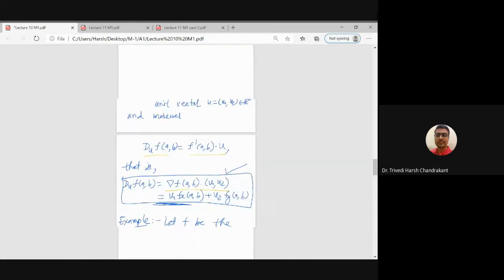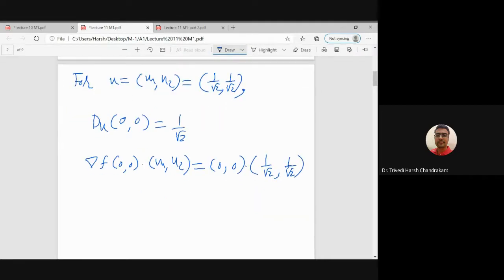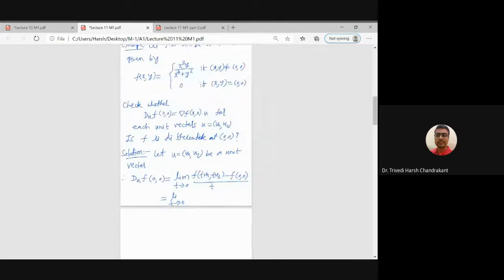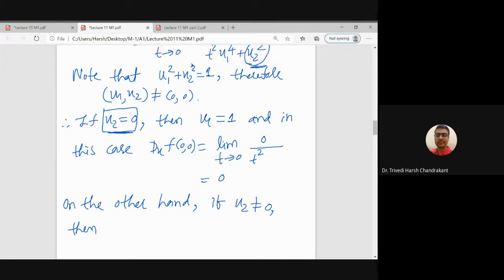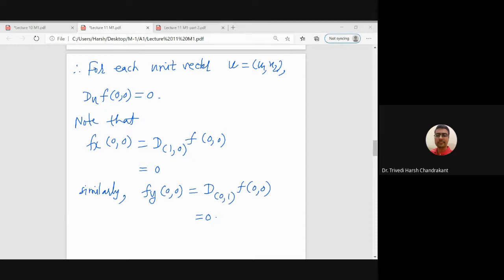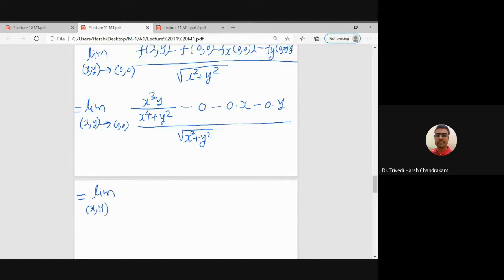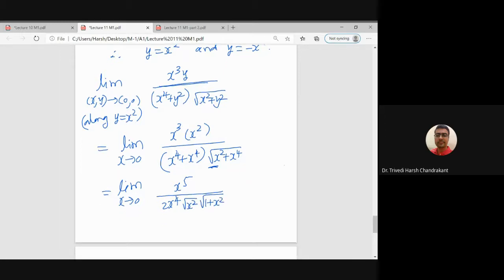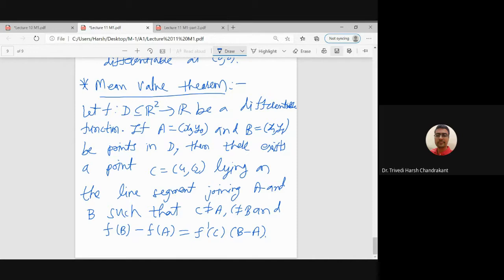Lecture 11: Differentiability and directional derivatives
In this lecture we shall discuss Differentiability of two variable functions and directional derivatives.